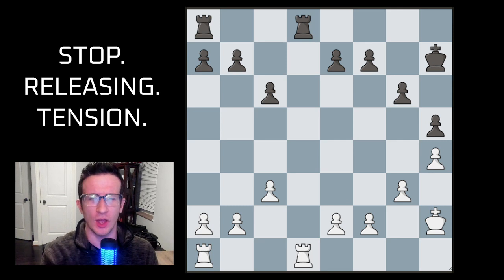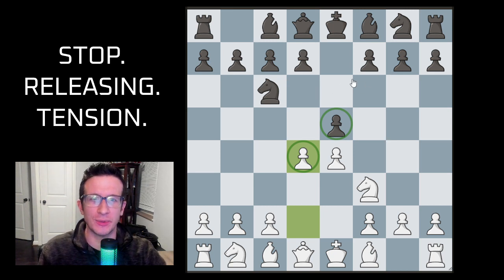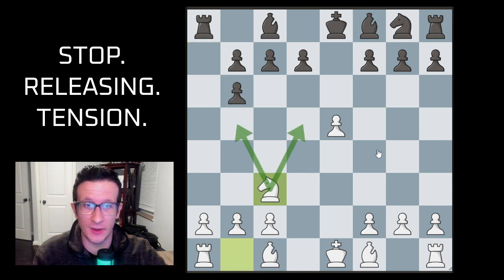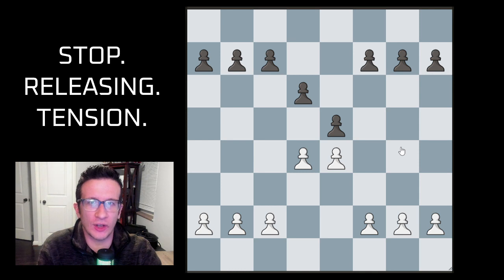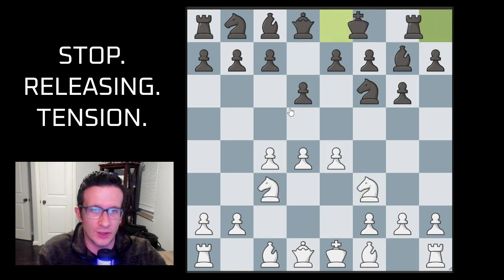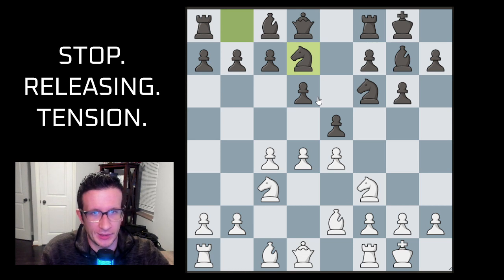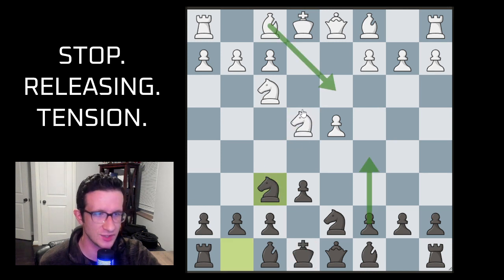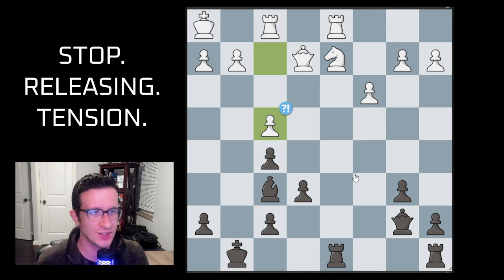This is the #1 Positional Mistake Lower Rated Players Make CONSTANTLY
Club Players (to be clear I mean lower rated players) have a tendency to release the tension too often in positions, resulting in small positional concessions, typically multiple times per game. Tension is when two pieces (think pawns, heavy pieces along an open file, or even a pin) are threatening to capture each other. Tension should be maintained and built upon until releasing it improves your position relative to other options. Most players know that every capture is a material transaction (e.g. pawn =1, knight = 3) and that you want to come out ahead, but don't realize that every capture is also usually a positional transaction that changes the pawn structure, minor piece arrangements, or control over open files. Understanding the resulting positions and evaluating the consequences of tension in chess is CRITICAL to improvement! Good luck out there, it's a tense world!

Intro: 00:00
Ex #1: 04:20
Ex #2: 05:11
Ex #3: 10:55
Ex #4: 14:18
Ex #5: 21:07
Ex #6: 28:10
Outro, Shabalov Story and a Sweet Paisley Shirt: 40:03